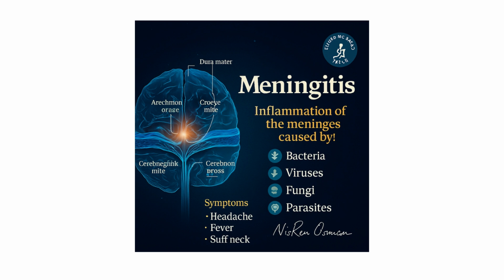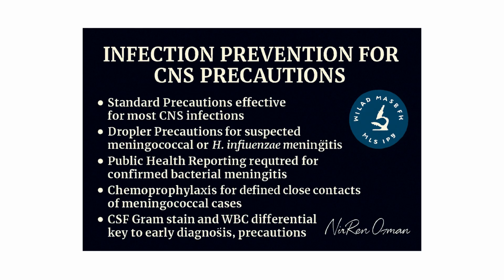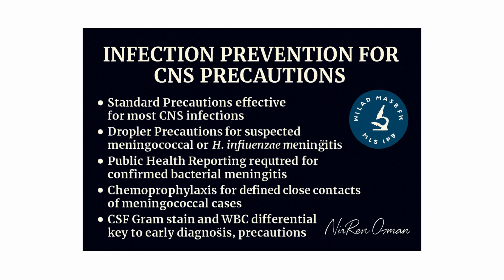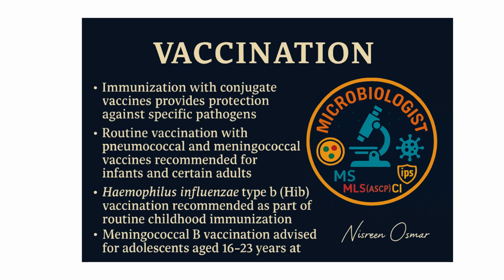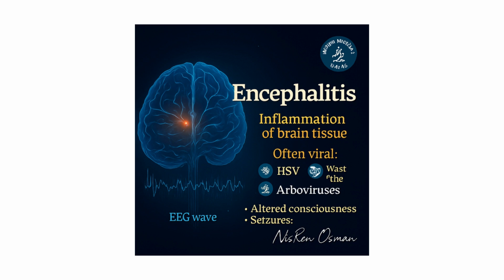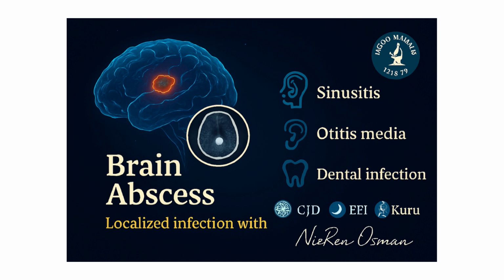Inside the Brain: Unraveling Central Nervous System Infections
🧠 Step into the neural battlefield.
In this episode of Micro Mayhem we dissect the world of Central Nervous System (CNS) infections—from bacterial meningitis to viral encephalitis and beyond. Whether you're prepping for the CBIC exam, working in infection prevention, or just fascinated by the brain's vulnerability to microbial invaders, this video delivers high-yield insights with clarity and edge.

🔬 What you'll learn:
- Key pathogens that target the CNS
- Routes of infection and clinical manifestations
- Diagnostic tools and treatment strategies
- Infection control implications for healthcare settings

📚Designed for:
- CBIC candidates seeking focused review
- Infection preventionists and healthcare professionals
- Curious minds exploring medical microbiology